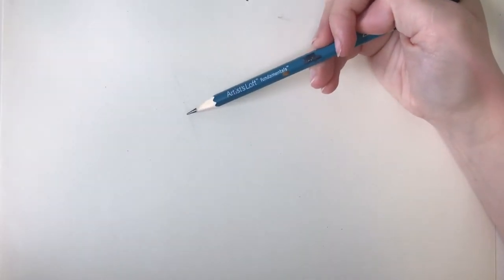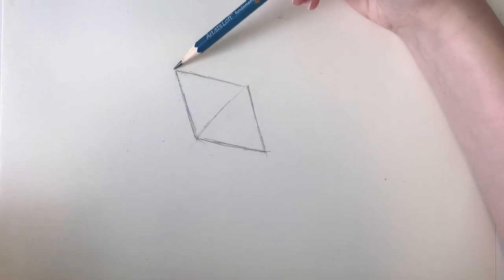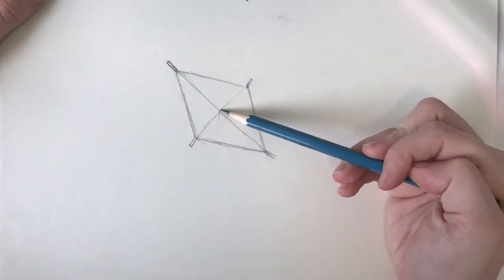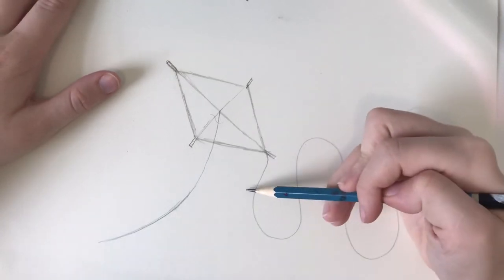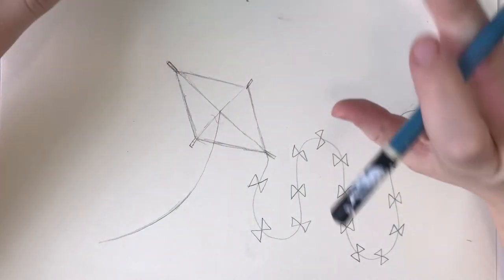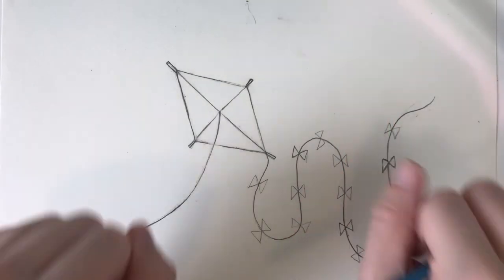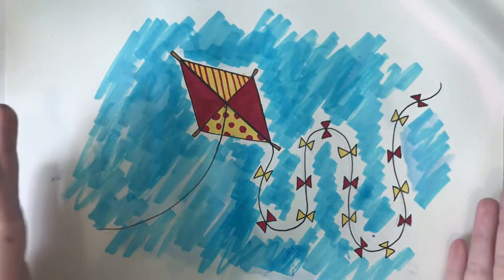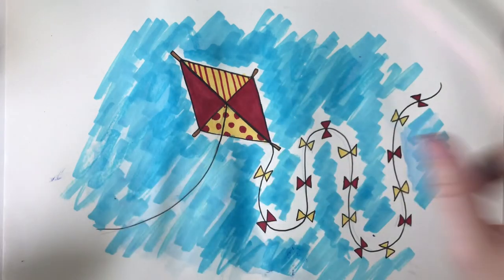STEP-BY-STEP HOW TO DRAW A KITE!!! *Easy*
Want to experience the joy of creating your own artwork? to find out more!